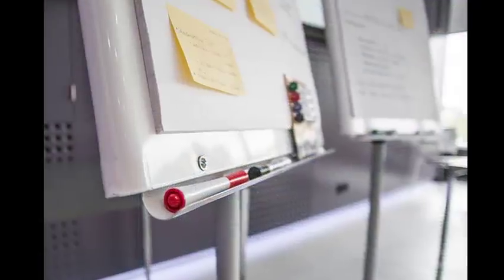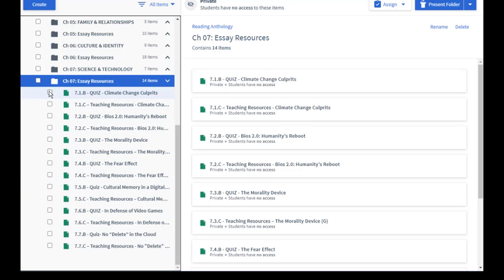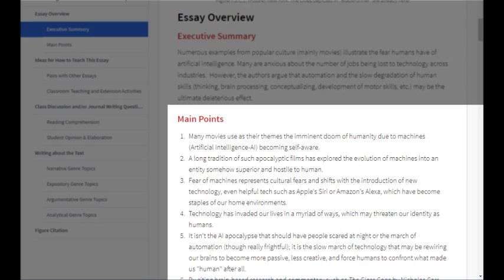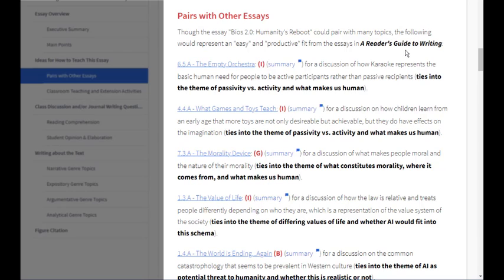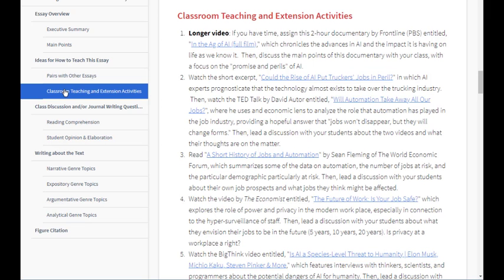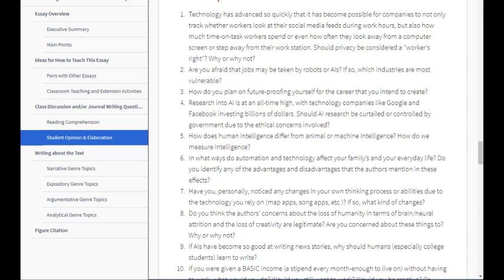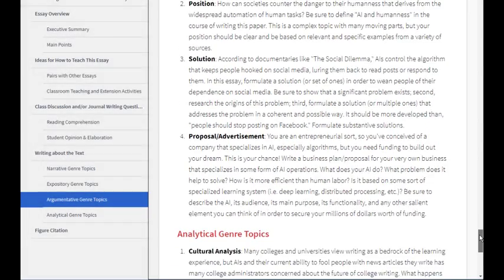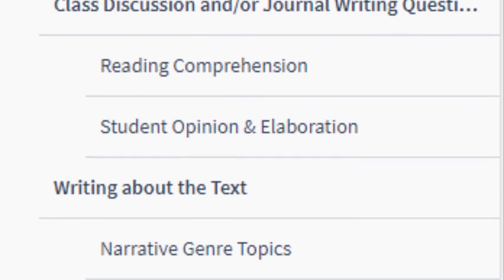Flexible Teaching Resources for Dynamic Instruction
This video reviews the fantastic teaching resources available in A Reader's Guide to Writing and highlights how they can save instructors time and energy while still being flexible to instructional needs.